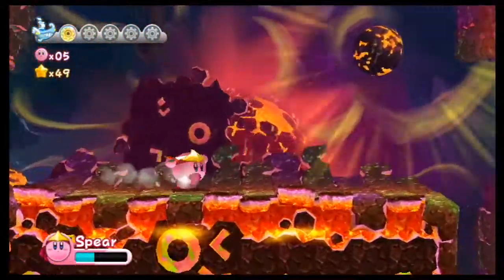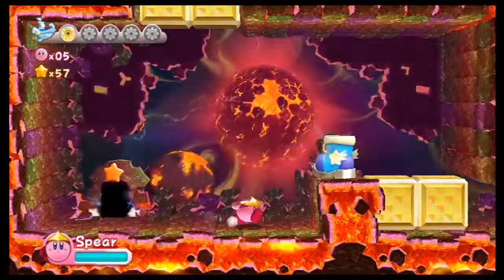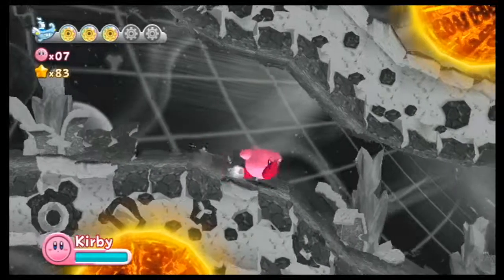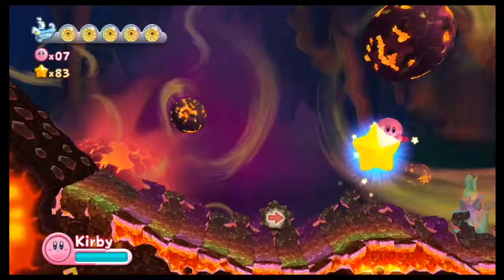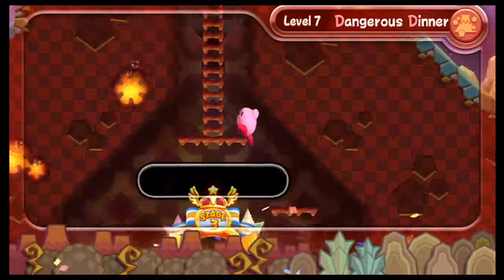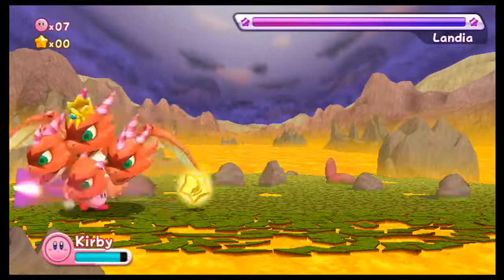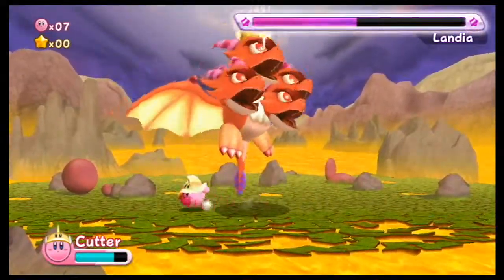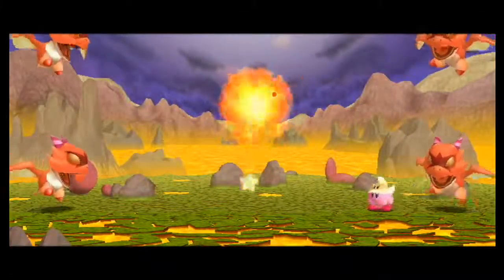Kirby's Return to Dream Land Walkthrough Part 17 - Dangerous Dinner (2/2)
In this episode:
0:00 - Dangerous Dinner 7-3
12:35 - Dangerous Dinner 7-4 Boss: Landia
Enjoy! c: